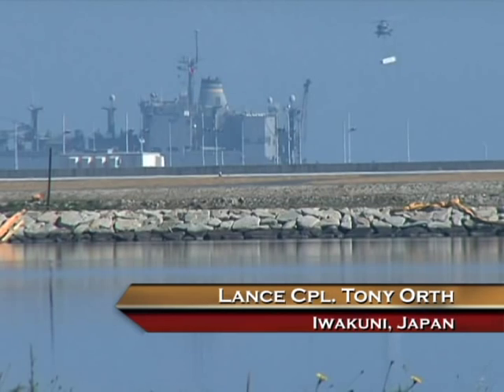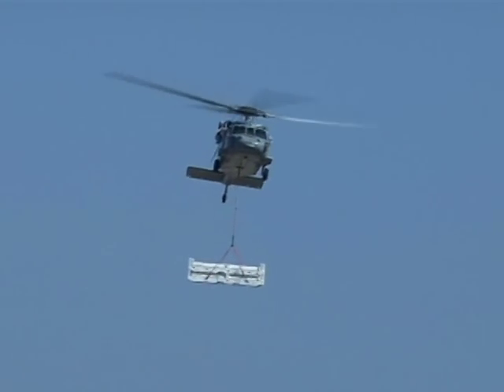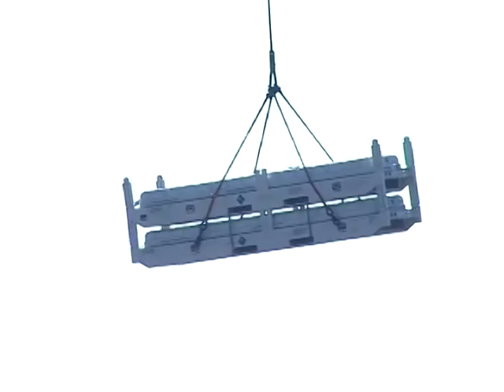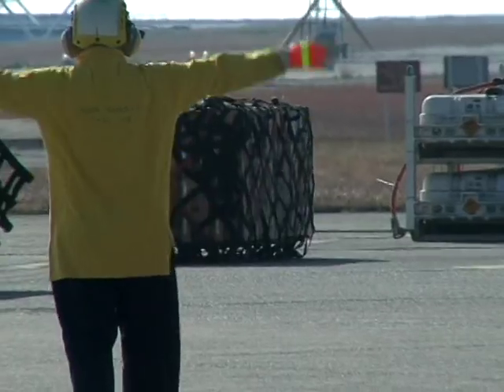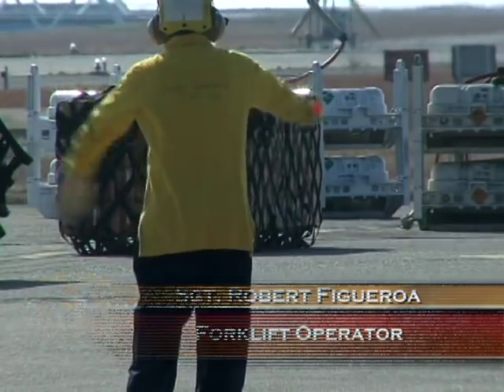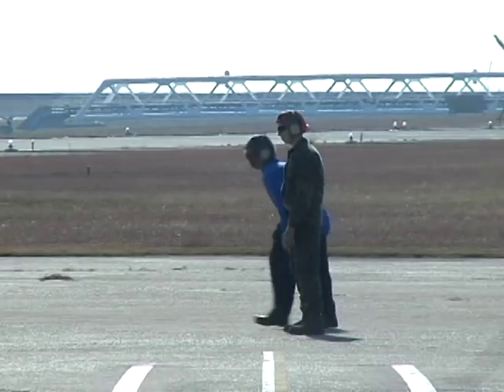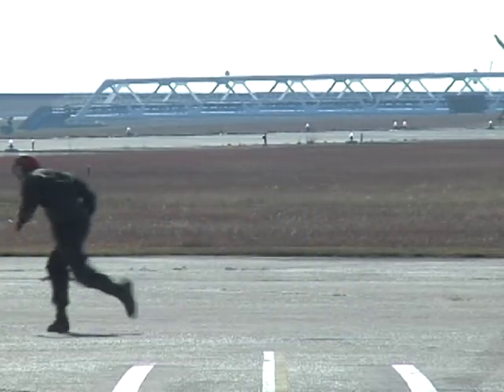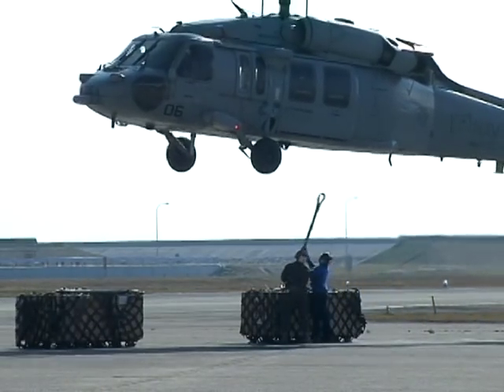Iwakuni ordnance Marines resupplied by air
At Marine Corps Air Station Iwakuni, Japan, Marines transport much of their gear using trucks. Lance Cpl. Tony Orth  went to  Iwakuni's flight line to watch as ordance Marines received their supplies from the sky.